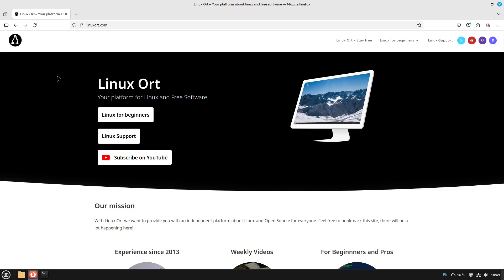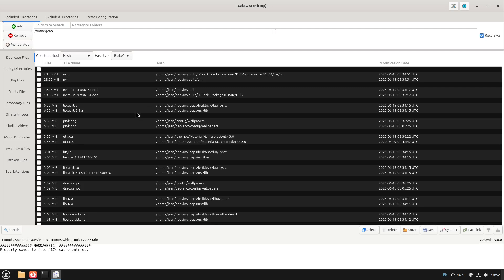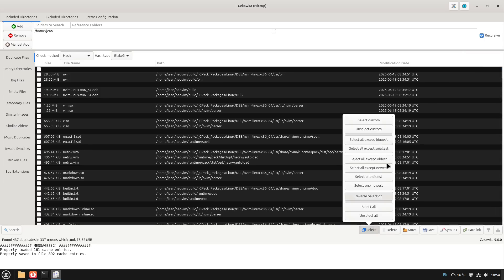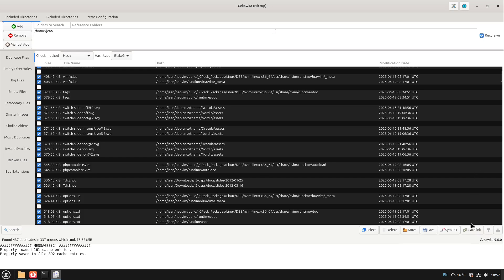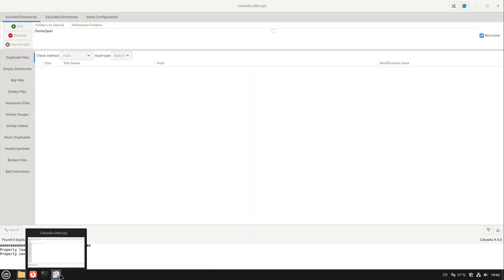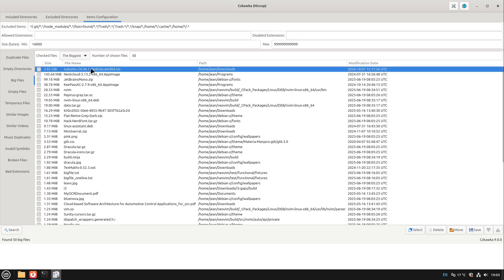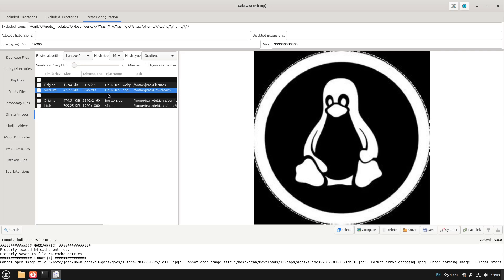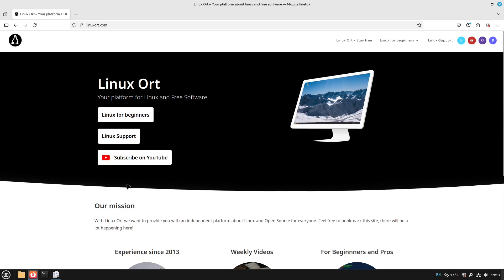Find and remove duplicate files - Clean up your folders with Czkawka | Linux app review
Today I'm gonna show you the Czkawka app. It allows you to identify and clean up duplicates, empty folders, and identical images. The app can be found on Flathub

Contents:
00:00 Introduction
00:32 install Czkawka
01:21 find duplicates
08:55 empty directories and files
09:52 similar images
12:41 more helpful tools